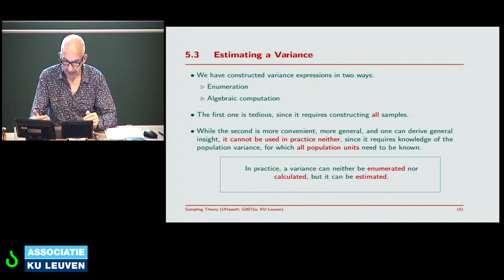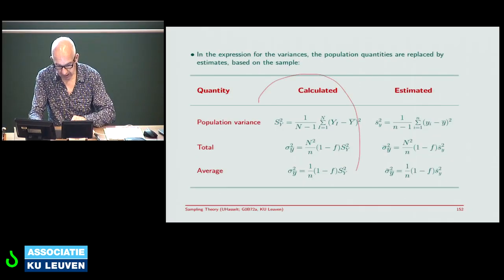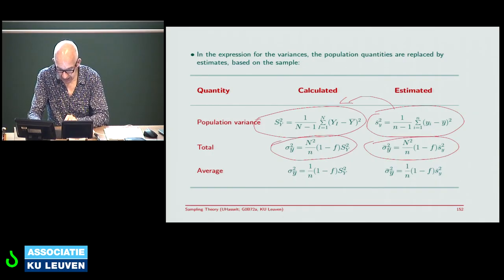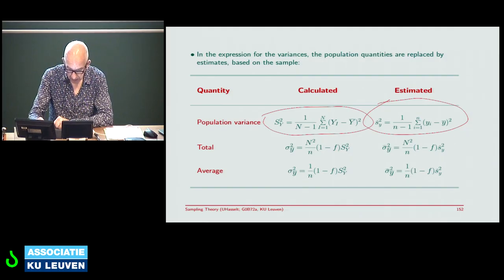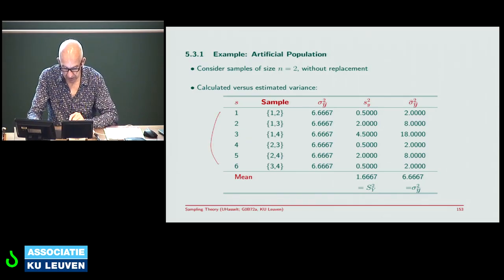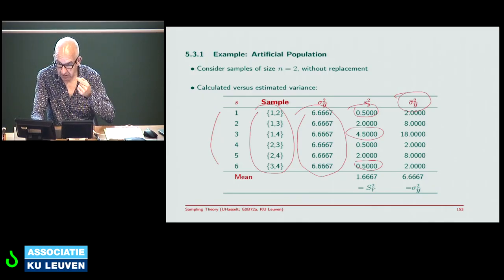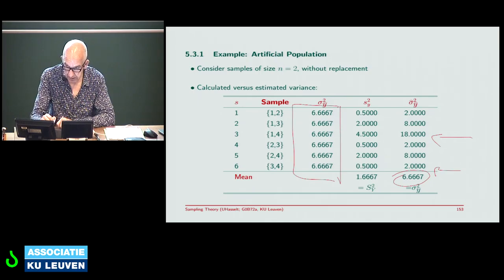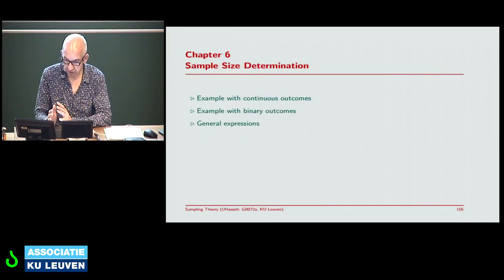Sampling Theory KU Leuven 16